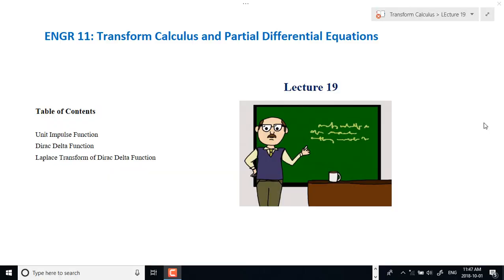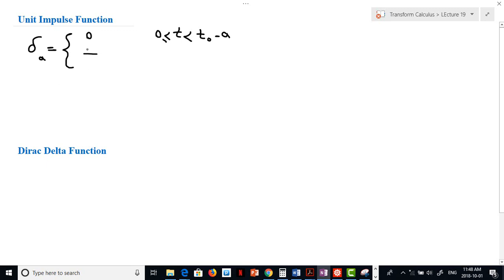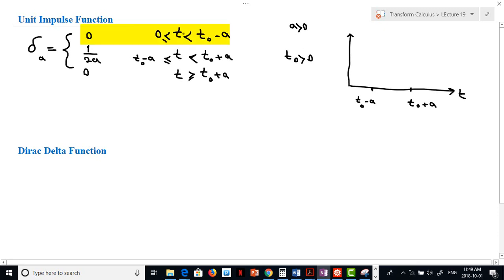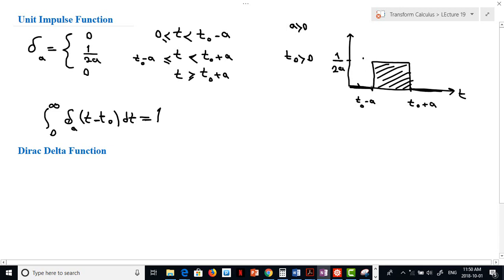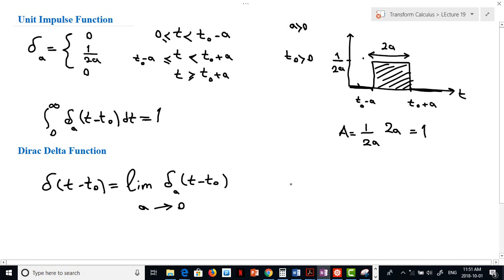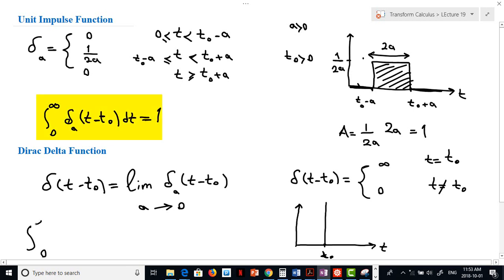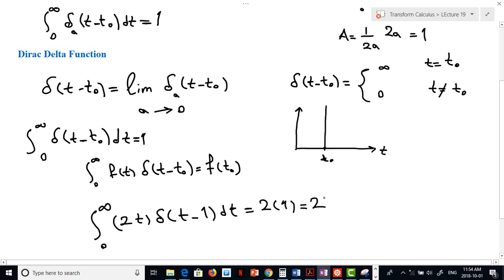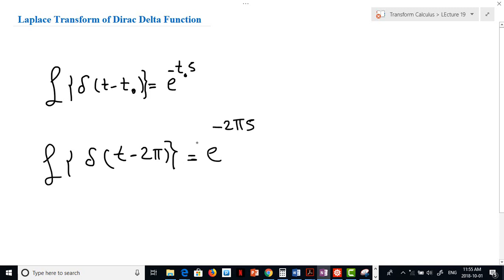Lecture 19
Table of Contents:

Unit Impulse Function
Dirac Delta Function
Laplace Transform of Dirac Delta Function